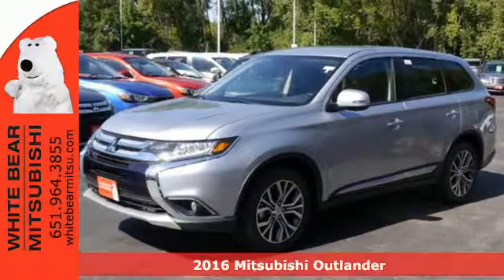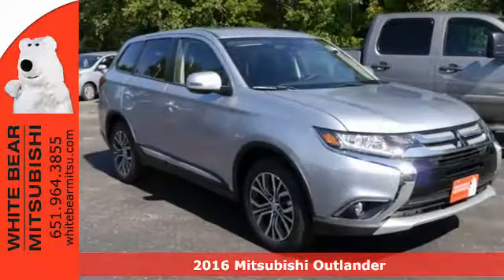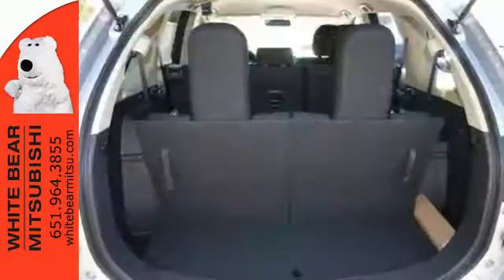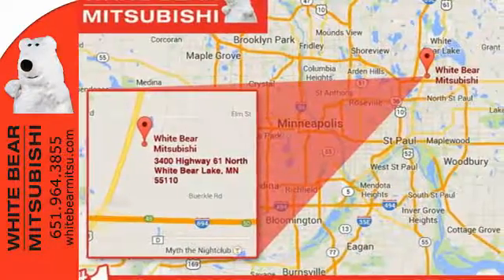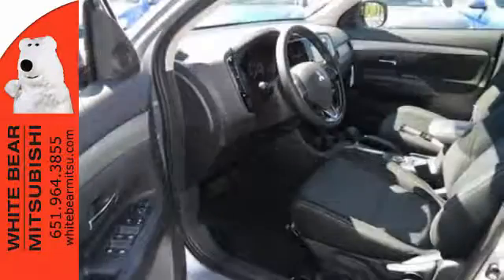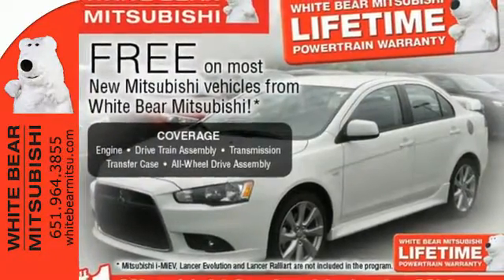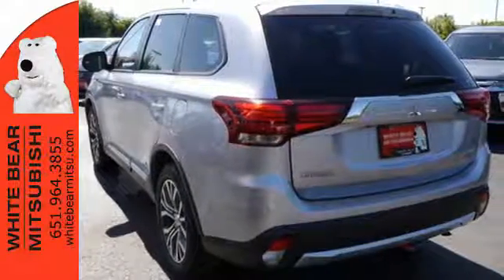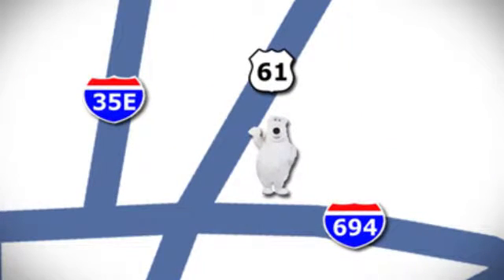New 2016 Mitsubishi Outlander St-Paul White-Bear-Lake, MN #80008 - SOLD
Year: 2016
Make: Mitsubishi
Model: Outlander
Trim: AWC 4dr SE
Engine: 2.4 L 4 Cyl. Cyl.
Transmission: Automatic
Color: Cool Silver Metallic
Stock #: 80008
VIN: JA4AZ3A31GZ059420
With a striking new design, this All Wheel Drive 7 Passenger Outlander SE adds some great upgrades and still comes standard with an affordable price. ** Upgrades include Backup Camera, Heated Seats, Alloy Wheels, Fog Lights, Touch Screen Radio with HD ** This Outlander gets excellent MPGs, is a Top Safety Pick Plus and has been awarded by Kelley Blue Book as having the lowest costs of ownership in its class. Add excellent reliability history, and you have yourself a no-excuses SUV! Even though this price is less than a comparable RAV4 or Honda CR-V, This SUV isn't stripped down either. Bluetooth, Full Power Features, Tinted Windows, 7 Passenger Seating, Air Conditioning, Cruise Control, 7 Airbags and ABS brakes with traction control. With a 5 year Bumper to Bumper Warranty and our Free Forever Warranty on the Powertrain, this value is simply unbeatable. With these prices and our Free Lifetime Warranty, its easy to see why White Bear Mitsubishi has sold more new Outlanders than any other dealer in the USA for the past two years! Come in for a test drive, we'll prove why we have the best value in a new 7 passenger crossover!

Address:
3400 Highway 61 N